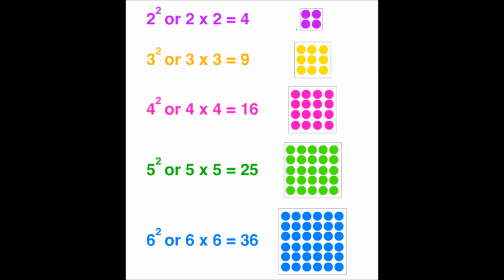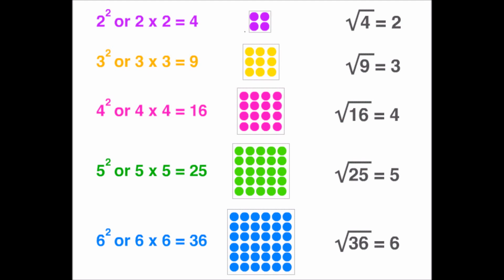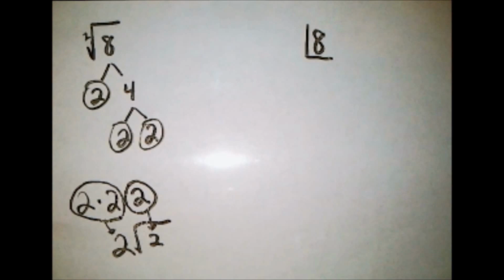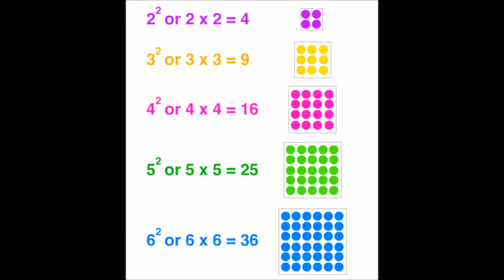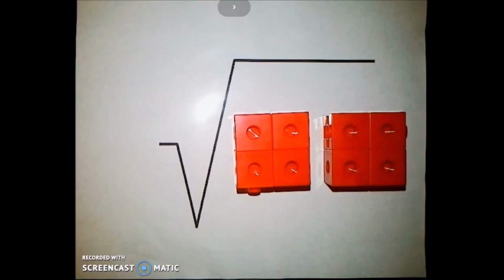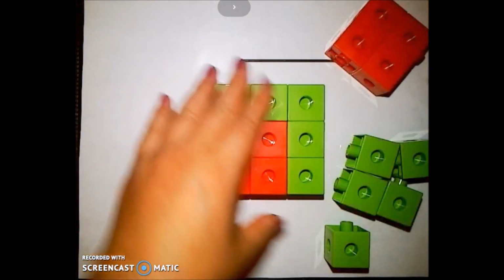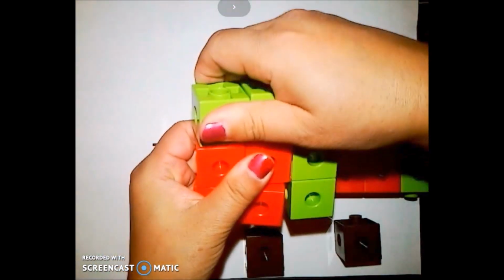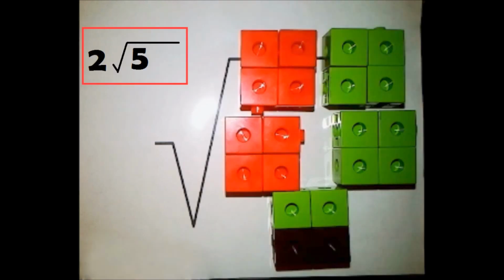Square and Square Root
There are different ways to show how to square root a number: 1) using factor trees, 2) stackable or inverted division, and 3) modeling.